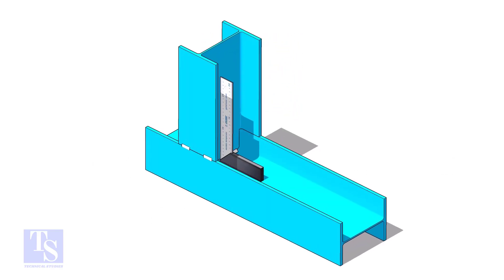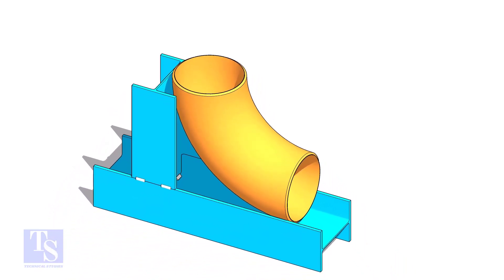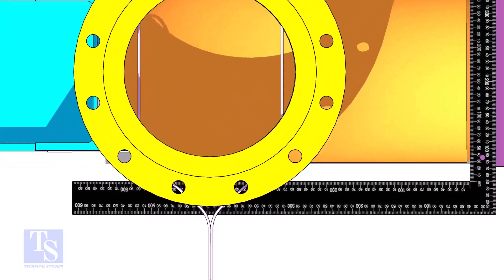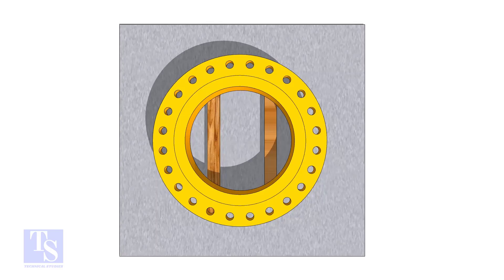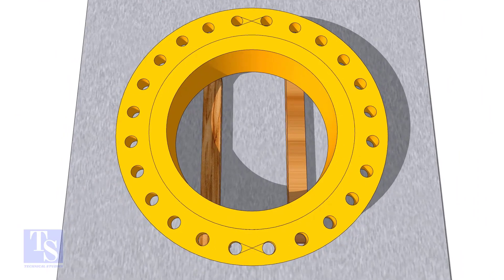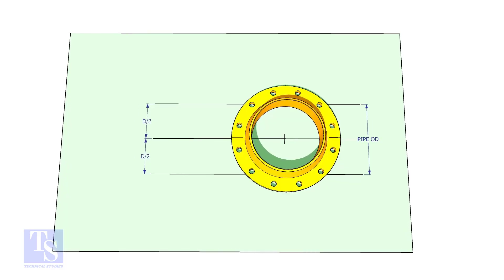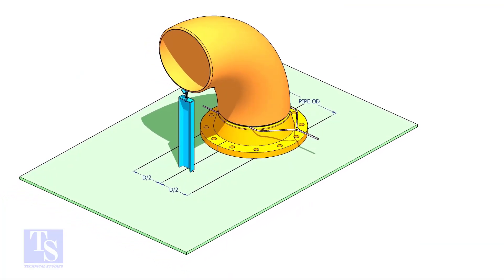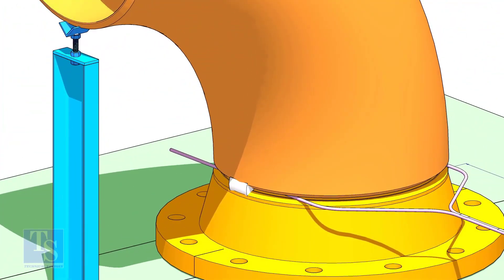How to fit up Flange to Elbow fast, in different Methods.